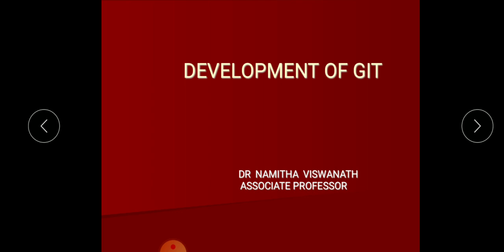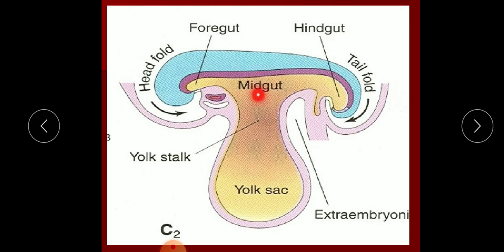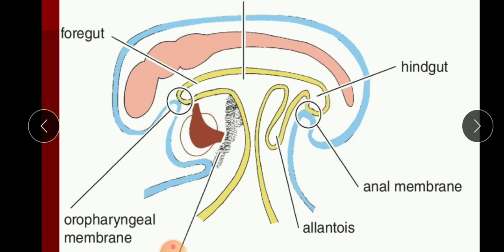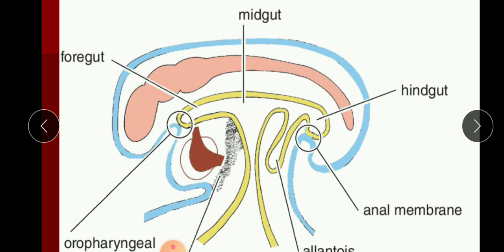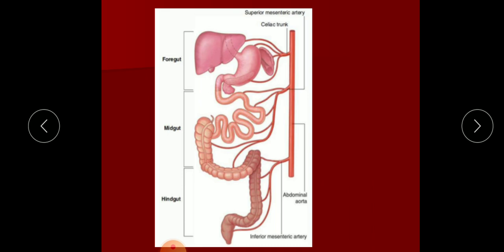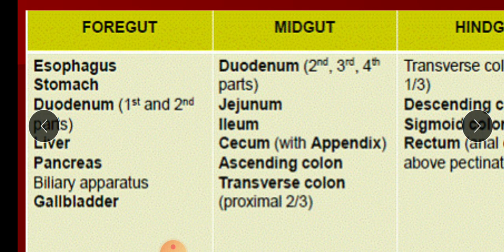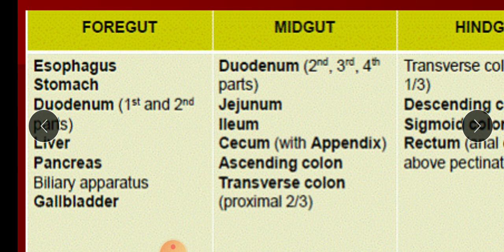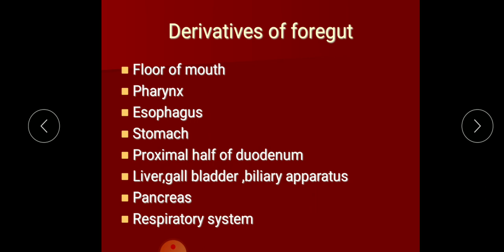Development of GIT - 1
introduction to Development of GIT